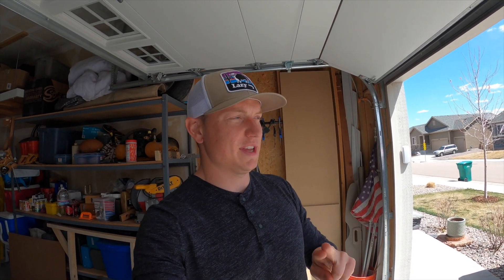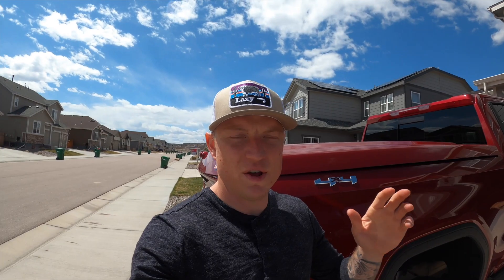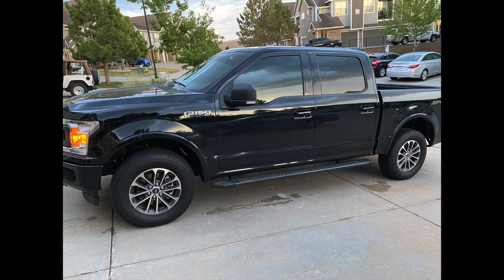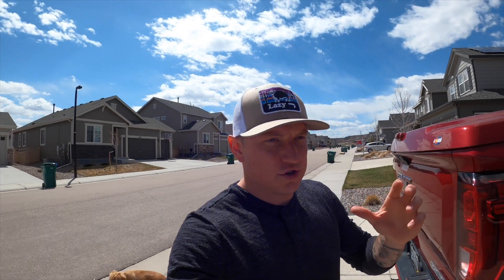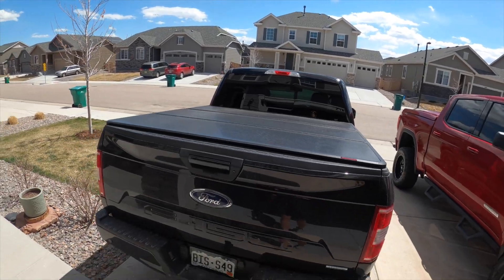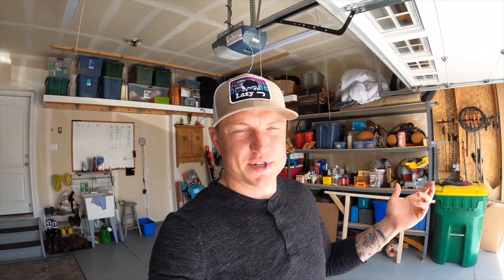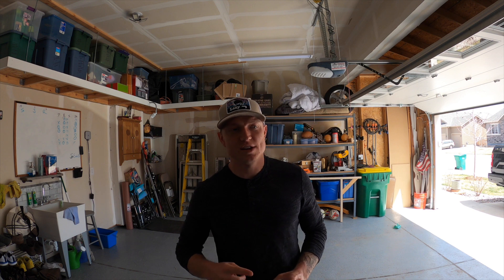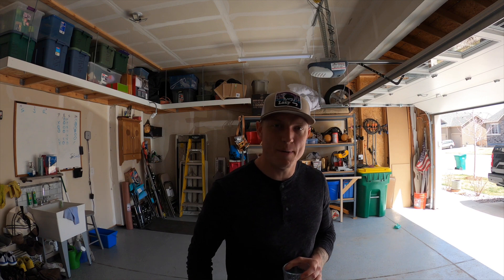Easy truck UPGRADES!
PLEASE WATCHHH!! 🔥🔥🔥🔥🔥🔥🔥🔥🔥

I basically put this video together so you guys could see everything that I did to the truck because I had have quite a few questions and people reach out to me regarding every single thing that I have done! I will still argue to this day that this is one of the best daily drivers that you can buy.

To those of you who actually read the description please please please post in the comments or send a message whatever it might be saying what you guys think I should buy for the channel next. I want to buy something fun somewhat reasonably priced but let’s start having some fun with us and see what we can build!